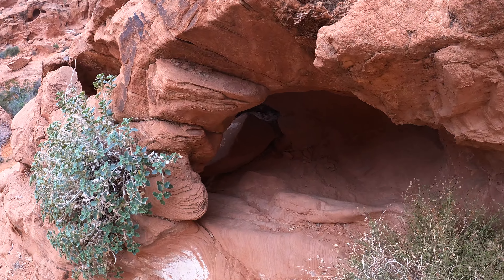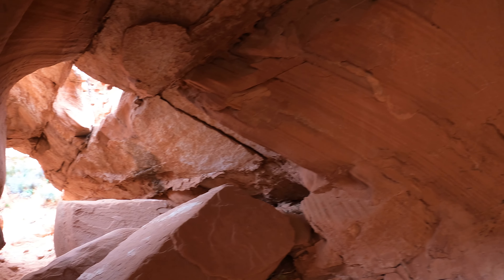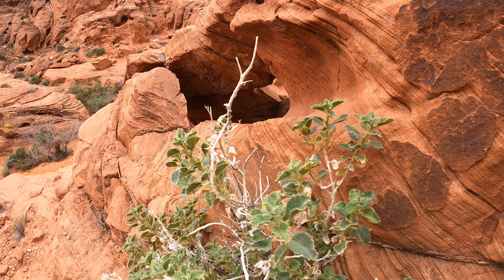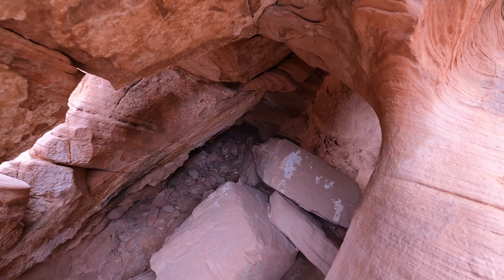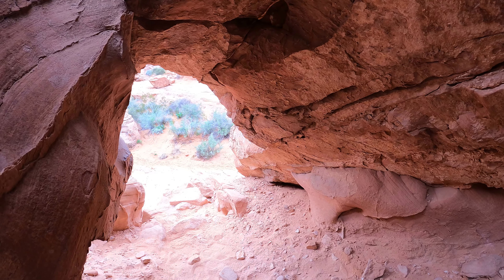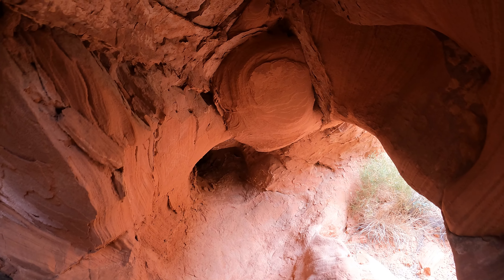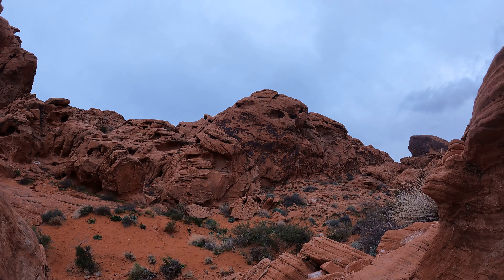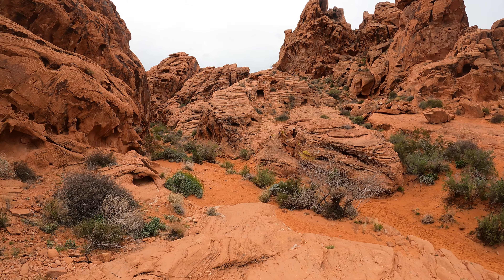Valley of Fire, video 17, 2160p60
This is Valley of Fire State Park in Nevada.